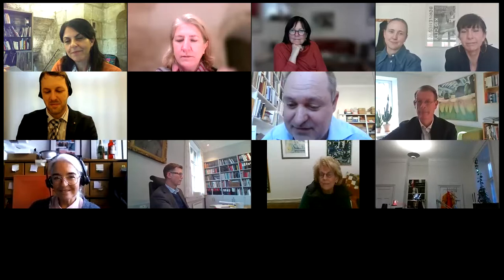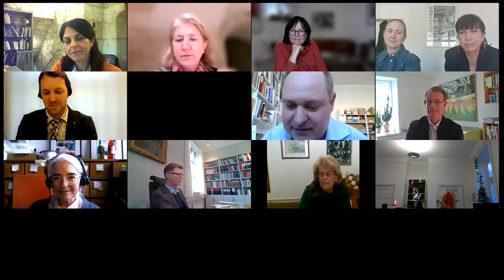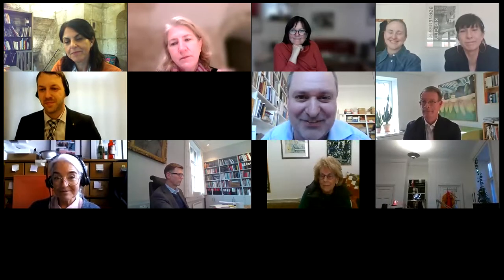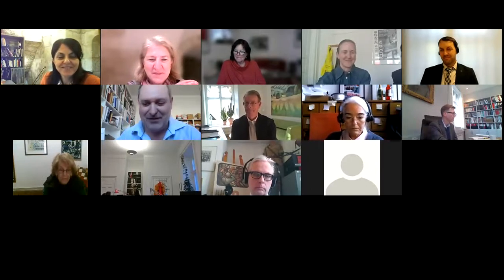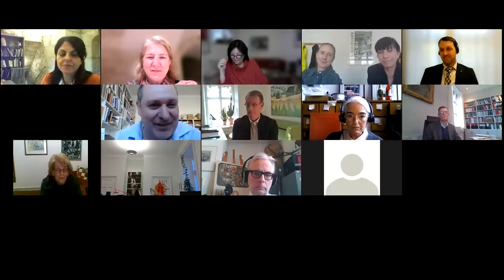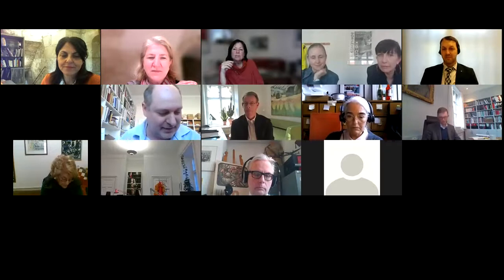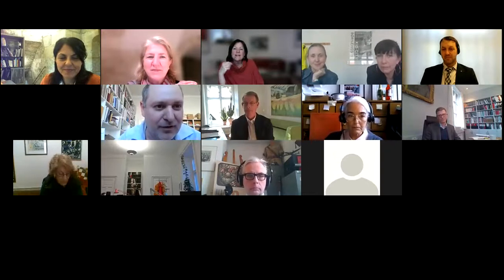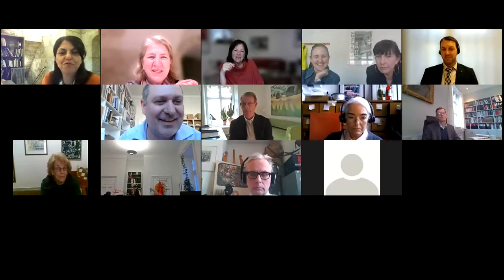Webinar Embassy of Israel, Denmark Museum of Copenhagen and Tower of David Museum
Discover how the Museum of Copenhagen and the Tower of David Museum deal with the challenges of renewing and building for the future while conserving the past.